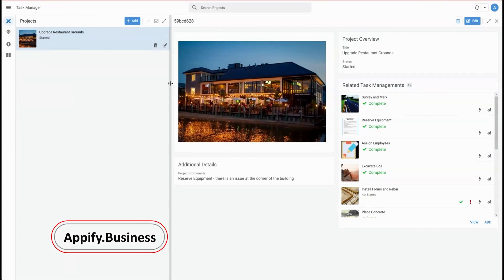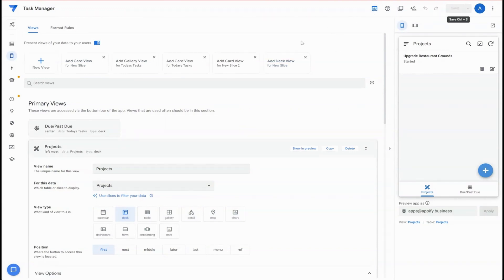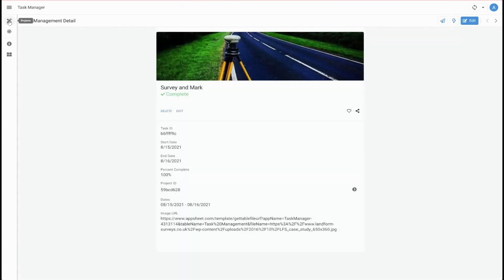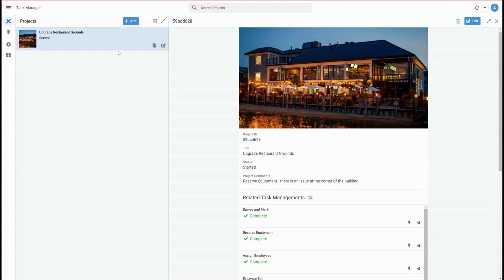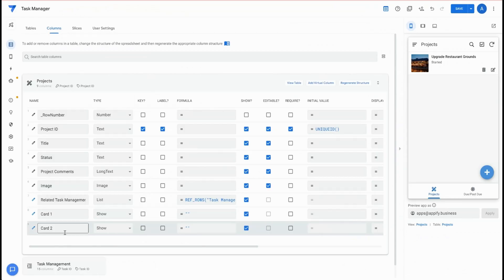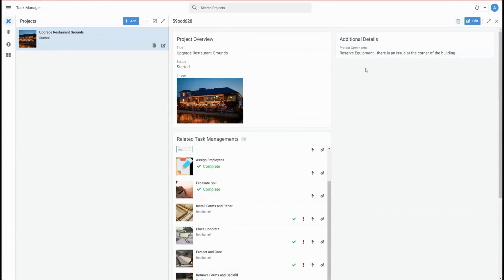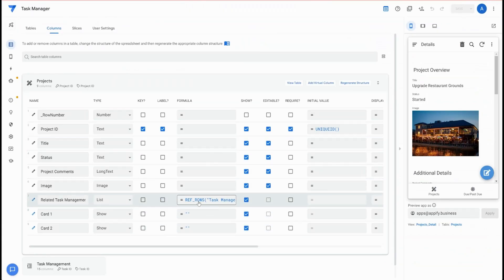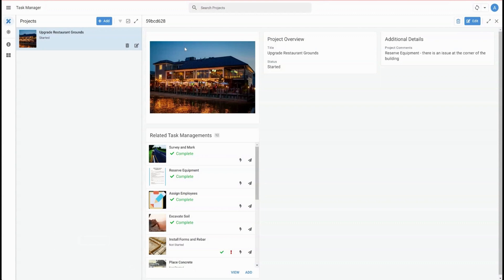Detail View Cards for Desktop UI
Learn how to create cards inside of a desktop detail view. This allows you to make better use of the screen size when apps are used in the desktop browser.

00:00 - Intro
00:56 - 5 Min App Task Management App
01:20 - Switching to the New Editor UI
01:39 - Enabling the Desktop UI
03:42 - Creating the Cards
07:08 - Creating a Cover Image Card